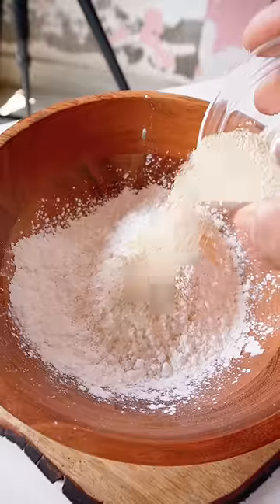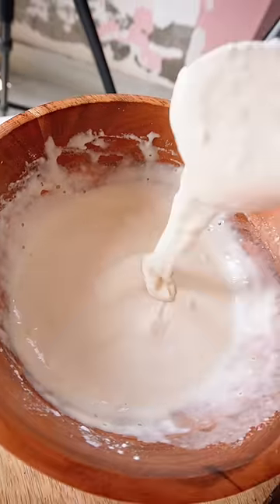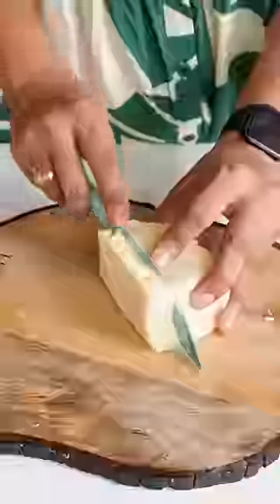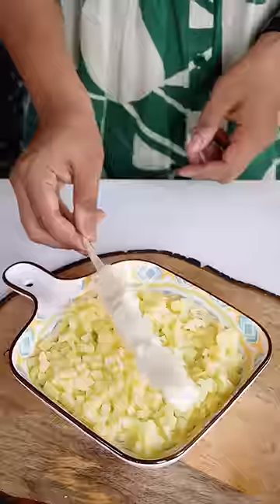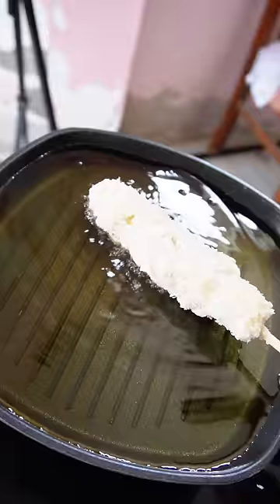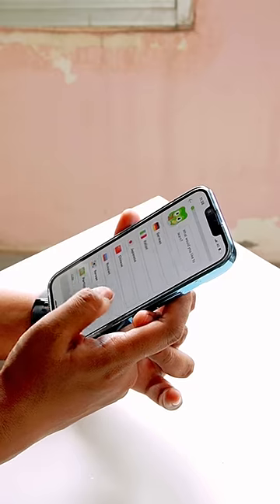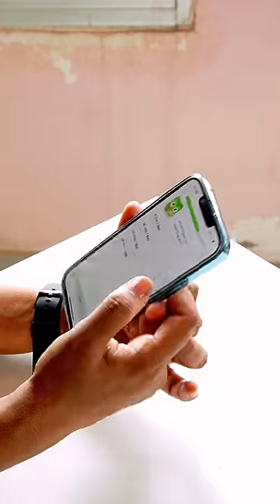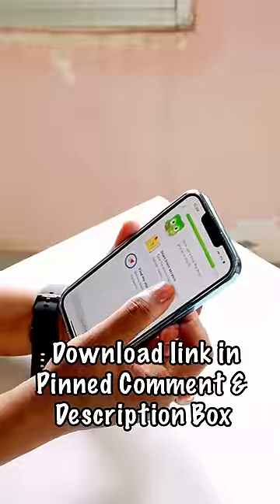Lets Make *Korean Corn Dog* at Home😋😋...BTS Favourite Food😍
Lets Make *Korean Corn Dog* at Home😋😋